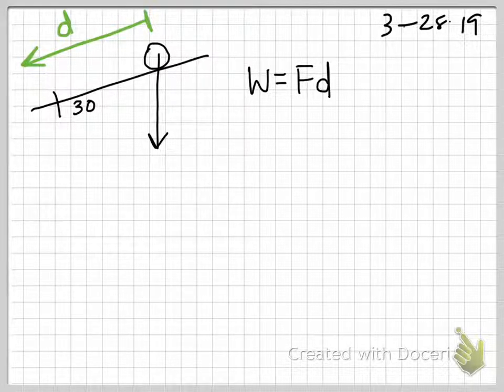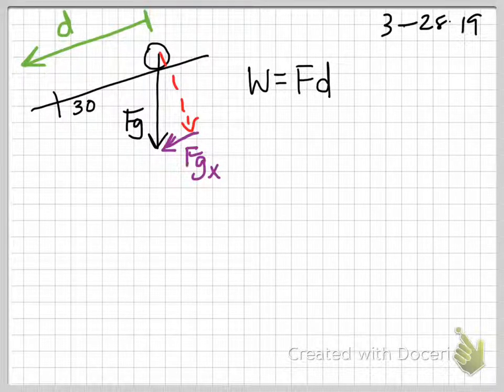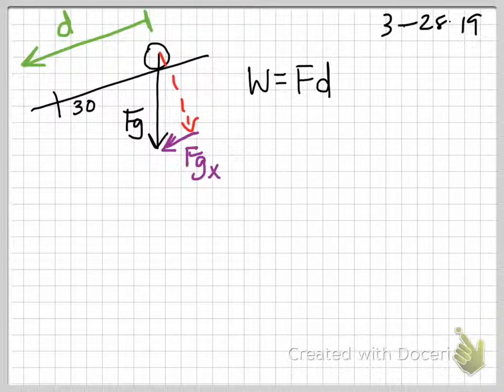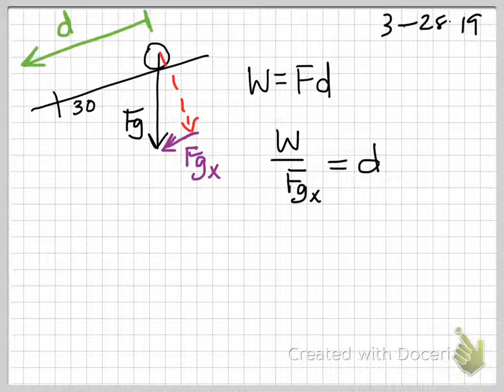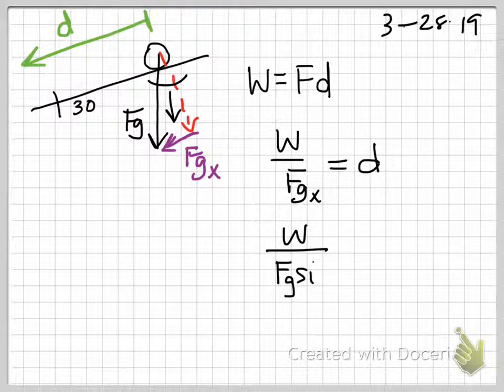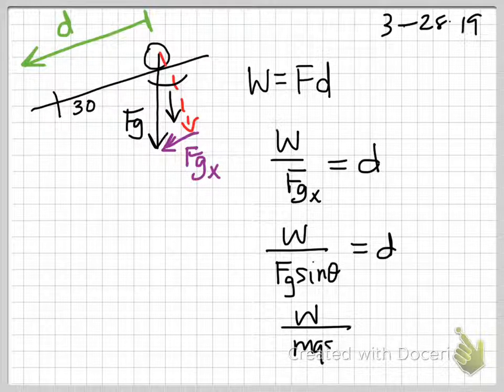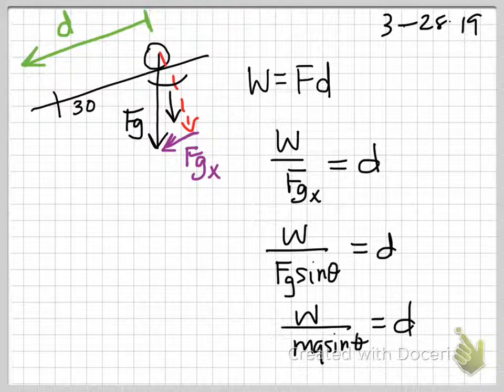physics 3-28 5A fip quiz discussion